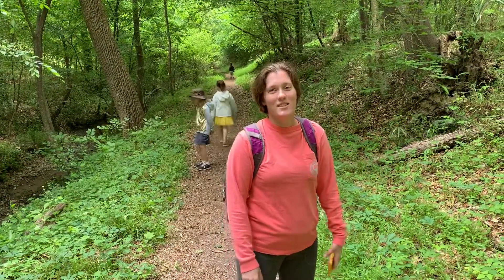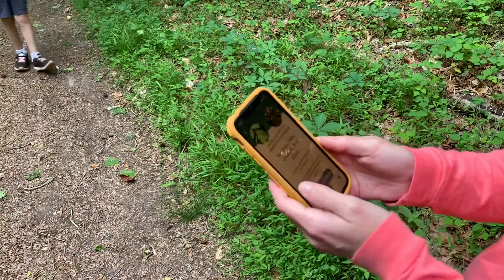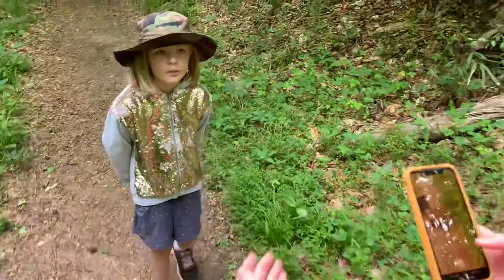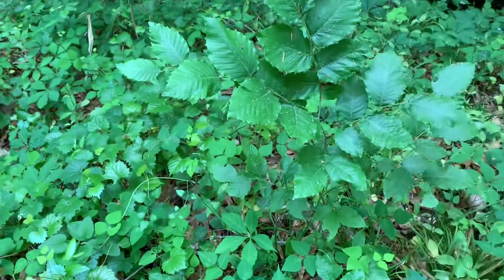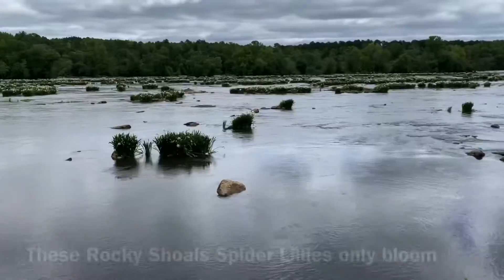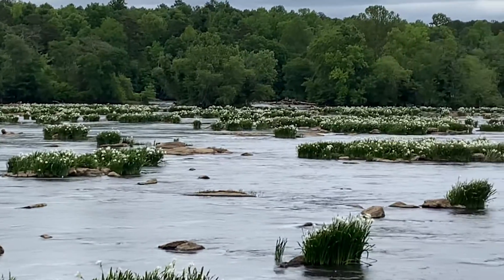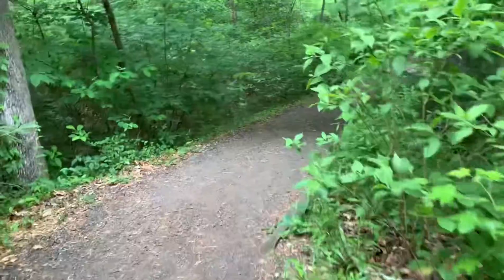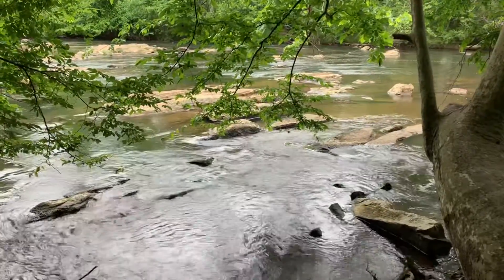The Spider Lilies at Landsford Canal State Park, in Catawba South Carolina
For only a few weeks in mid-May or early-June, the rocky shoals spider lillies bloom in the Catawba River. These flowers are a rare sight in our state and this particular stretch of the Catawba River has the largest concentration of them in SC.

Join us on a hike in our favorite SC State Park along the canal trail.

Shoutout to all our friends in Italy on this one ;)

Facebook: Team Carter Family Adventures page

Blog: teamcarter.team (Team Carter's Big Adventure, on Wordpress)